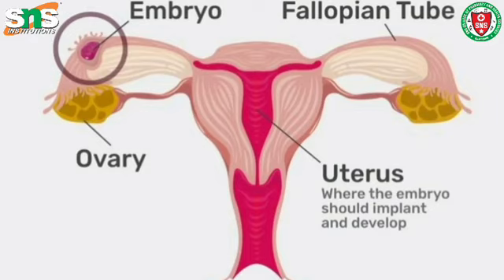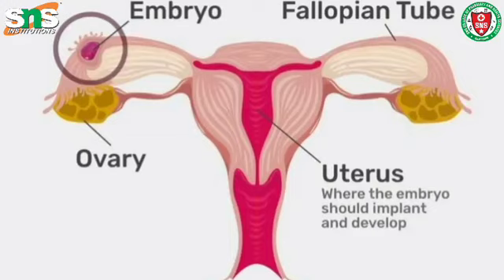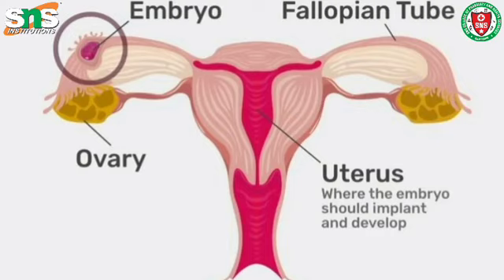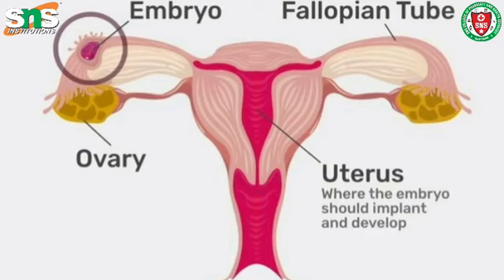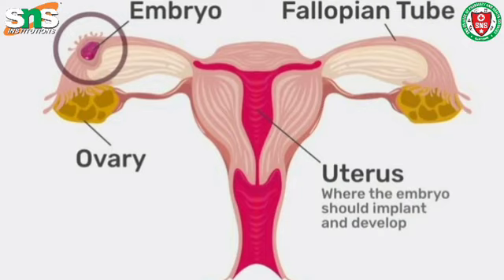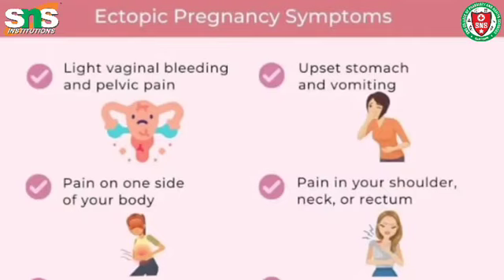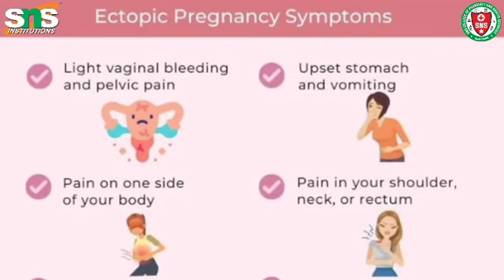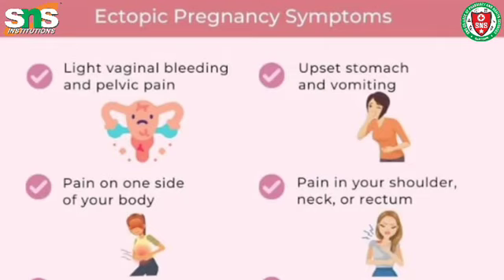case study of Ectopic pregnancy